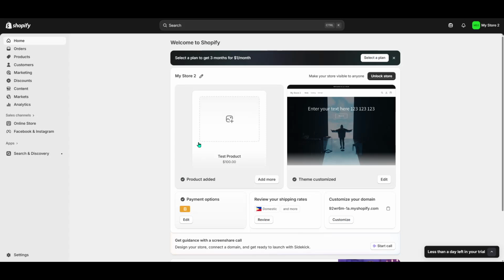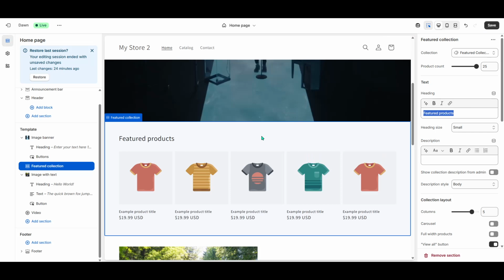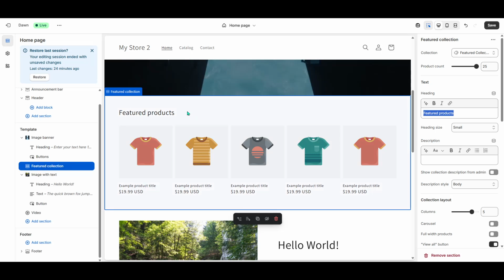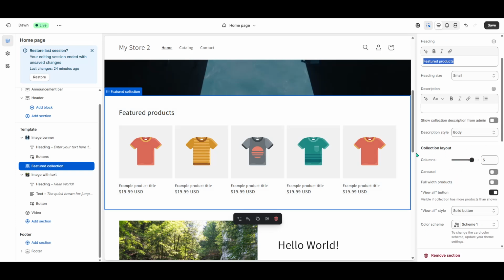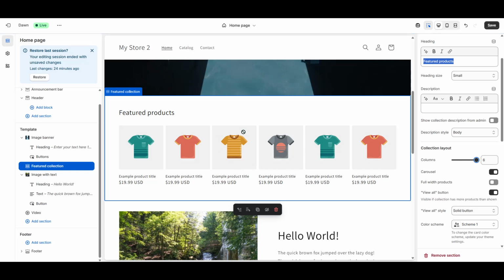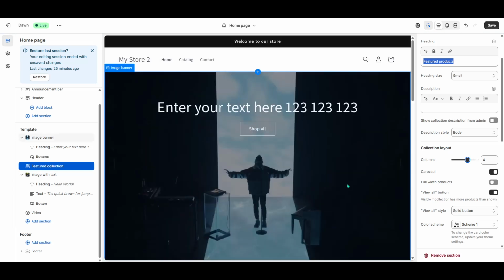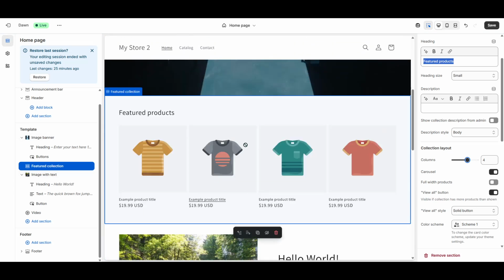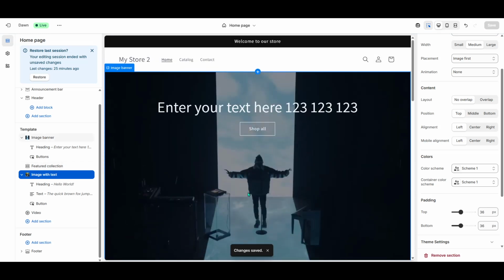Shopify: How to Resize All Your Product Images at Once on the Featured Collection (2025 Tutorial)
Use my link for 3 months at $1 Learn how to resize all your product images at once on your Shopify featured collection—make your product grid clean, professional, and perfectly aligned. This 2025 Shopify tutorial is perfect for beginners who want to fix uneven image sizes and create a consistent look across their store.

shopify how to resize all product images at once on featured collection 2025 tutorial, fix uneven product images shopify online store 2.0, ecommerce design tutorial adjust image sizes shopify, make product grid uniform shopify 2025, shopify featured collection image resize guide, shopify theme customization same size product images, how to align product images in shopify collection, shopify beginner tutorial fix image proportions, edit product thumbnails shopify featured grid, shopify tutorial resize product photos consistently